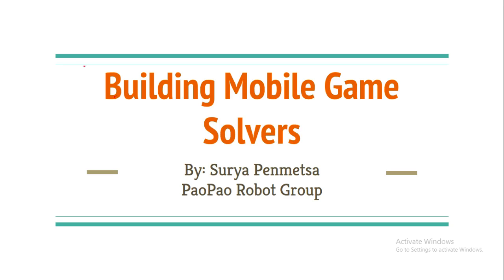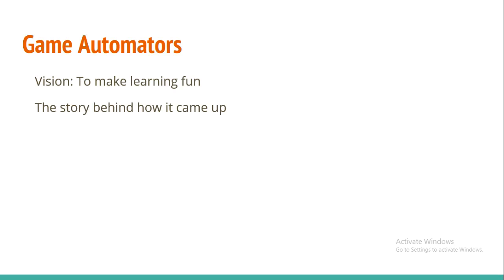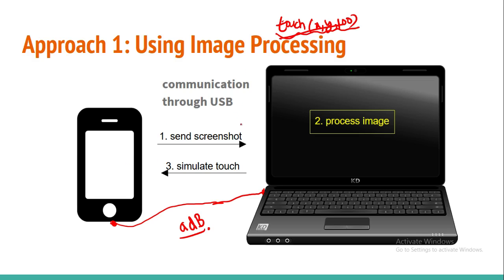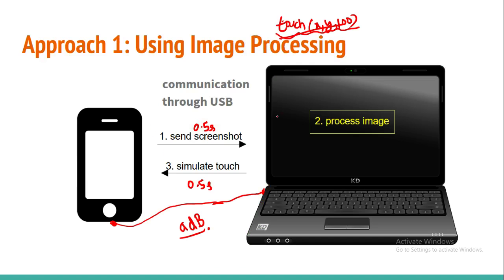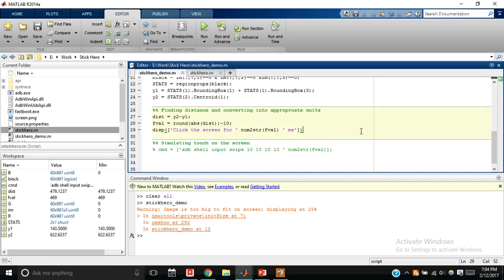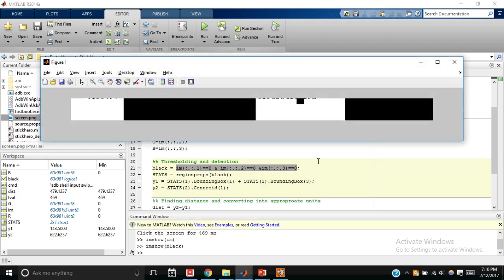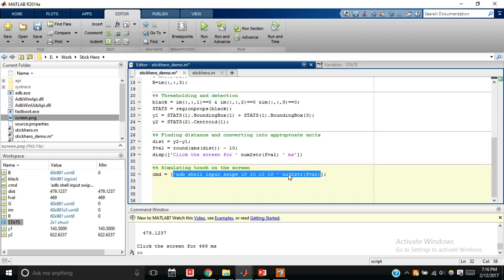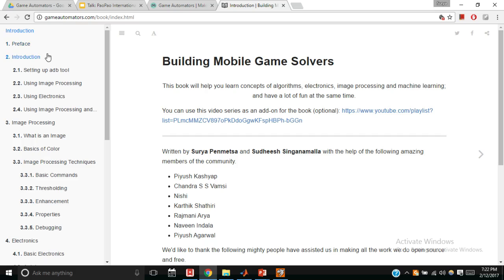Building Mobile Game Solvers: Talk (PaoPao Robot Group)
Here's my talk on building mobile game solvers for the PaoPao Robot group, I hope others find this helpful too, so uploading this on YouTube. :)

Talk starts at 2:30